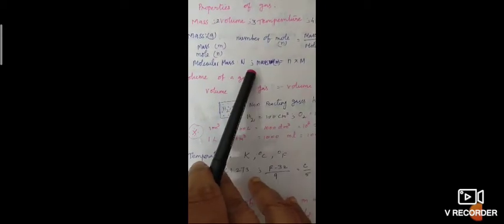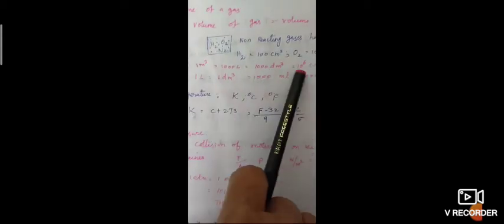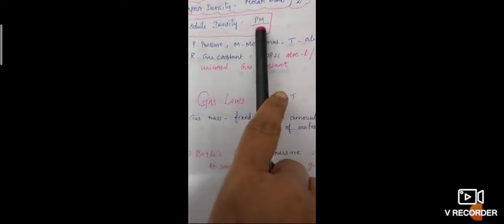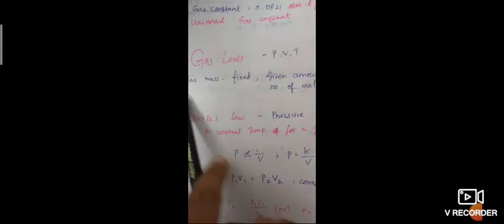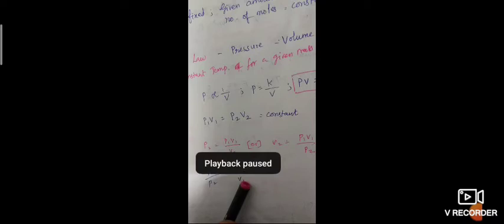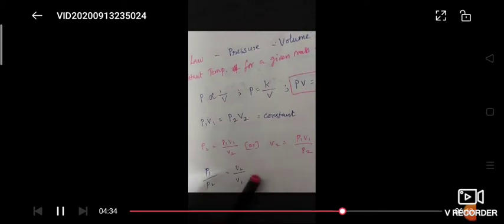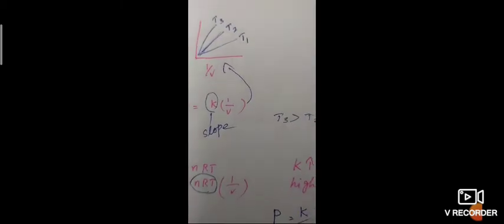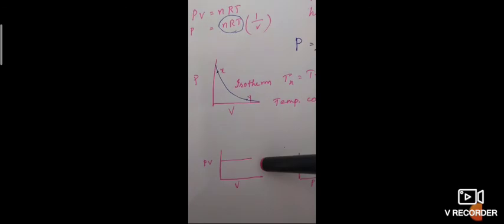September 14, 2020